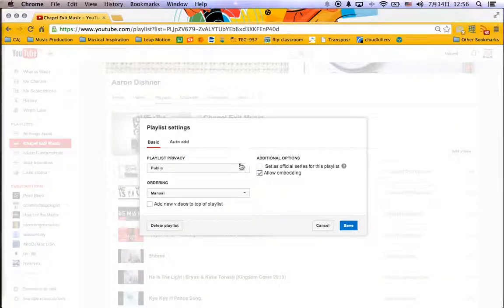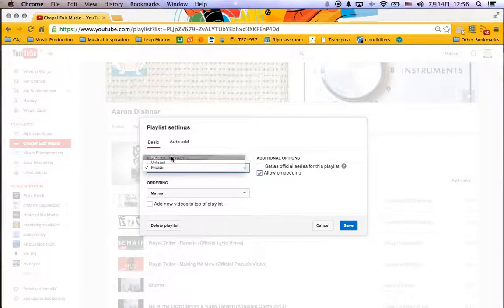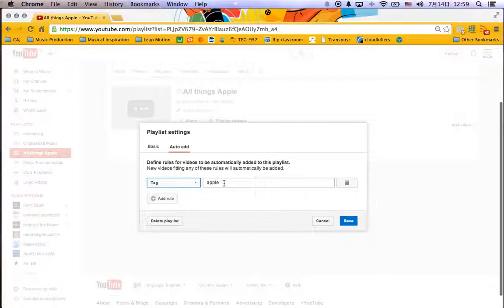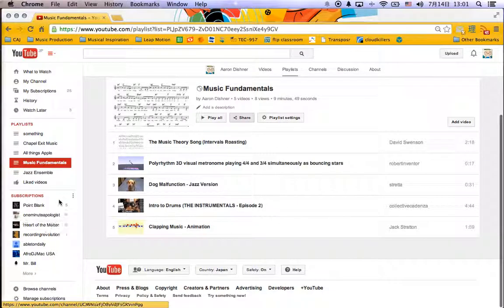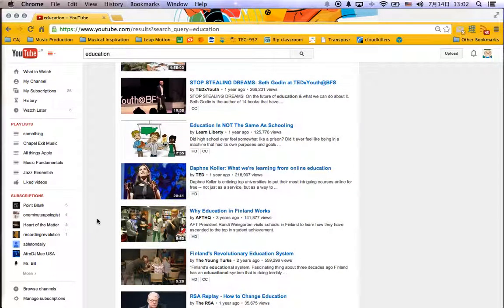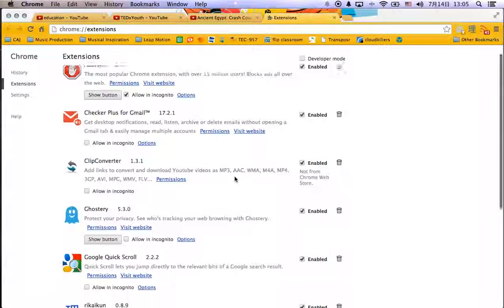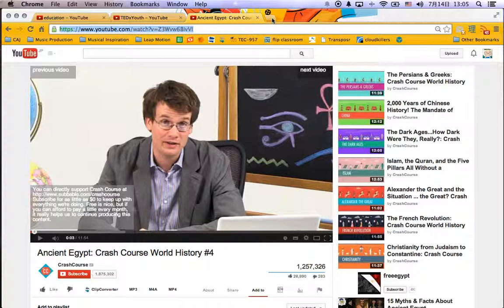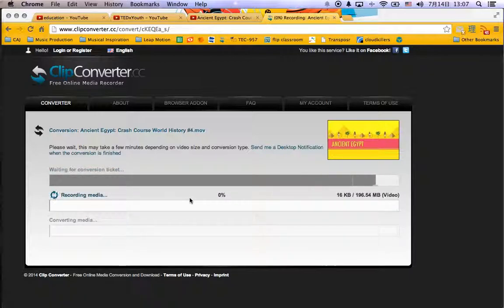YouTube for Teachers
This video helps teachers figure out ways of using YouTube to enhance their classroom content experience.